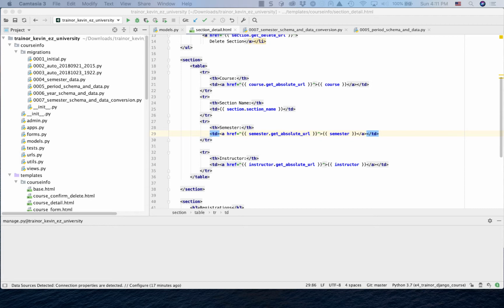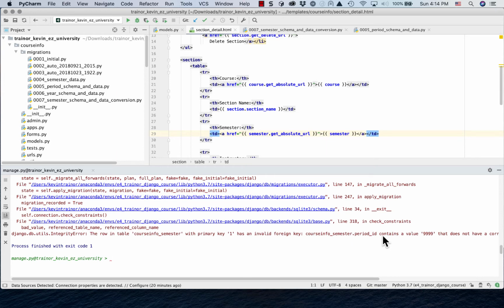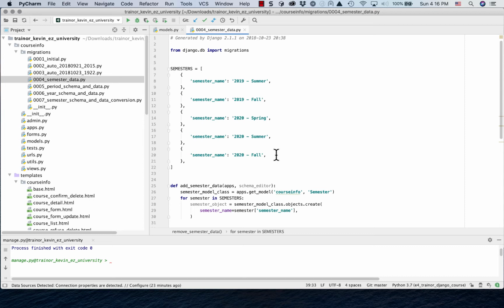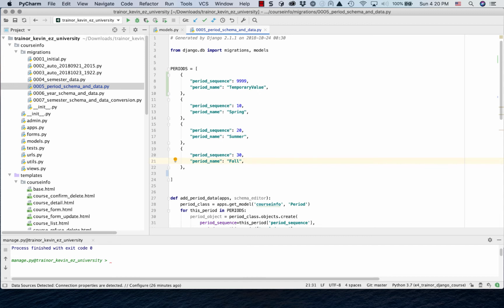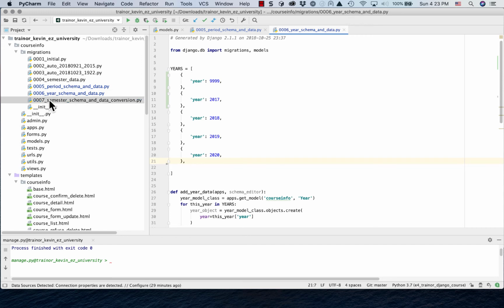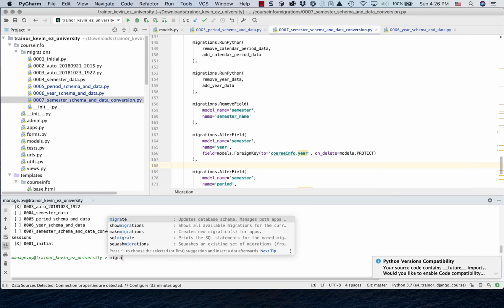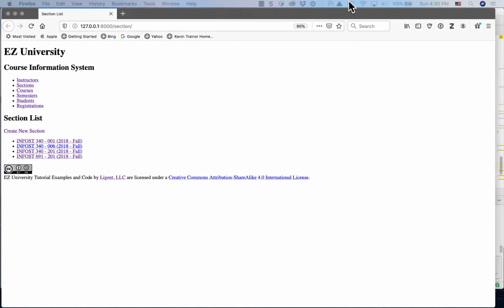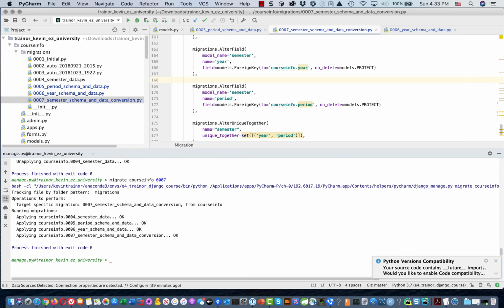Tutorial: EZ University - Migrations - Part 5